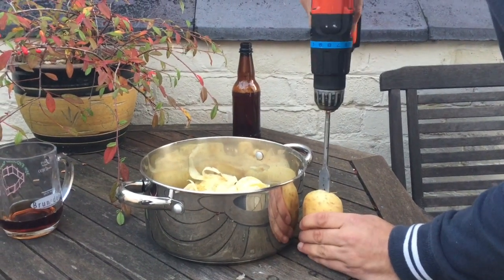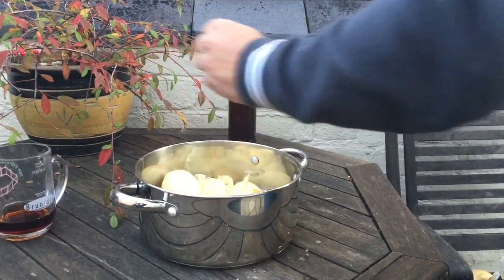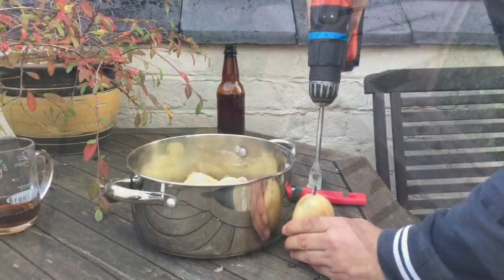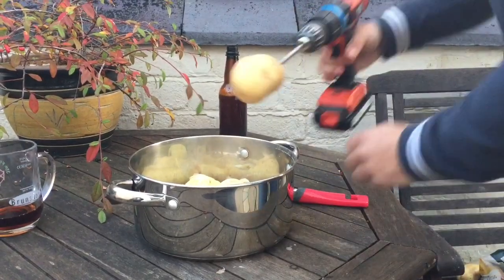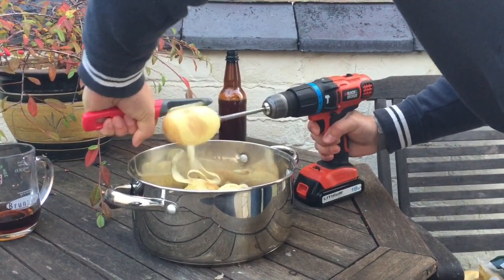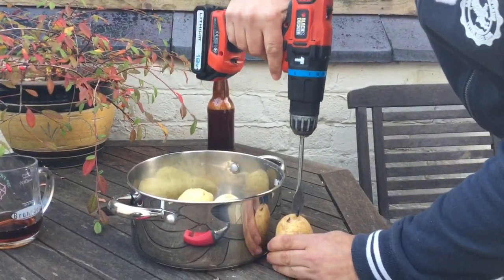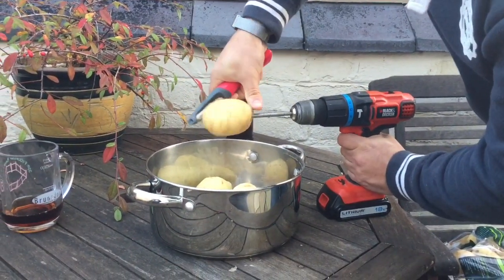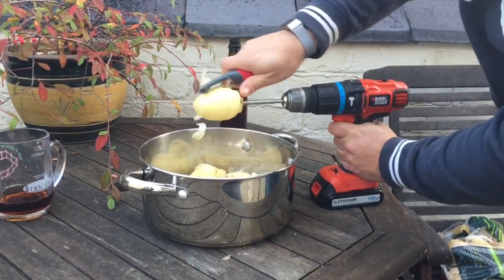Engineering fastest comedy Potato Peeler wood drill bit ... Fastest mash in the West Country!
Made the fastest comedy potato peeler. how many people have tried this ... engineering at its greatest! :-). LOL